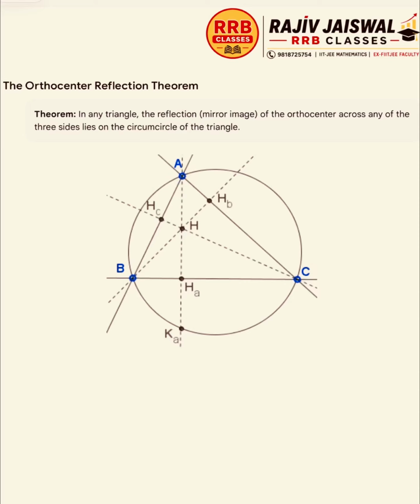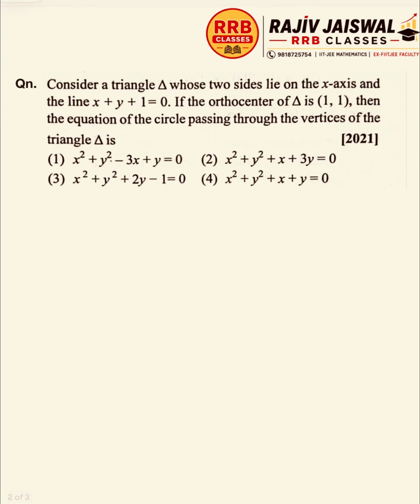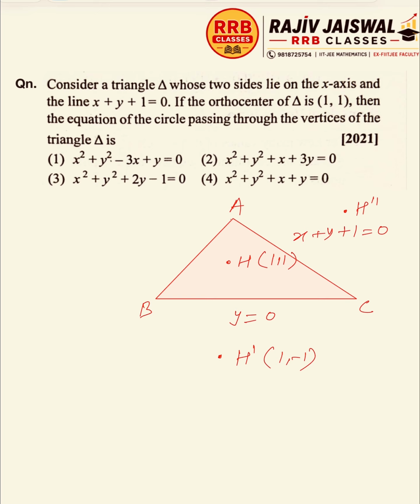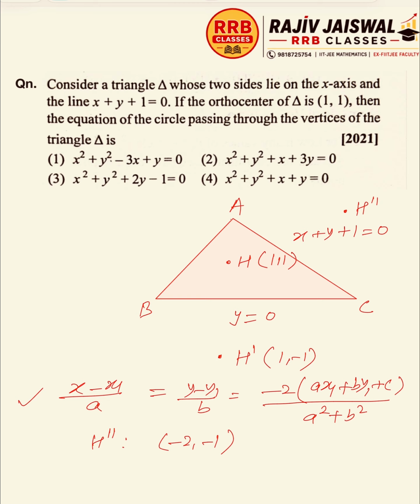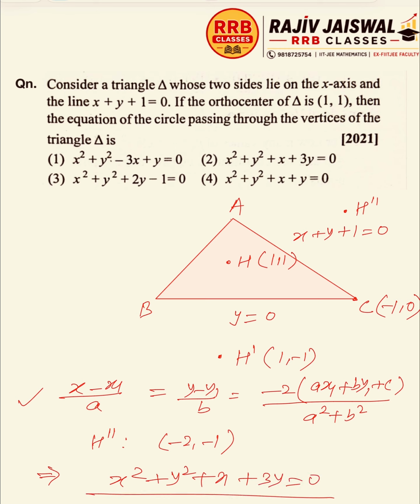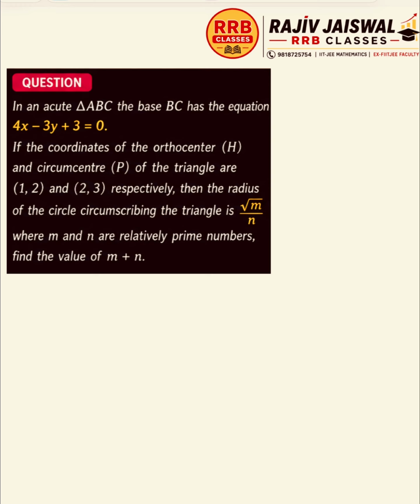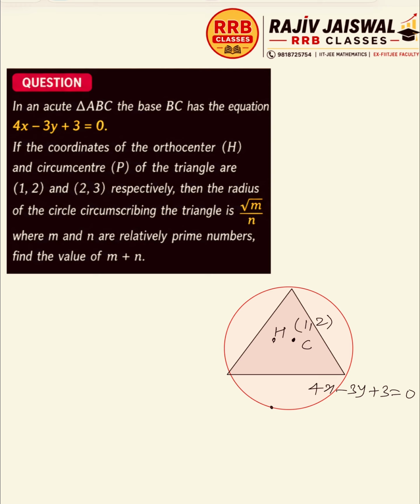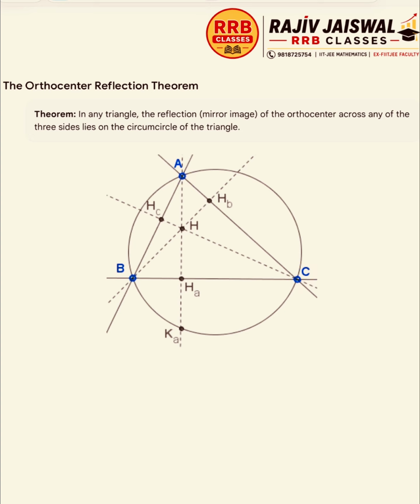Important concept for IITJEE orthocenter reflection for Circle.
📚 IIT-JEE | Class 11 & 12 Mathematics

Learn from experienced faculty with a strong focus on concepts, problem-solving, and exam-oriented preparation.

✅ Regular Tests & Doubt Sessions

📍 RRB Mathematics Classes, Kalu Sarai, Near Hauz Khas, New Delhi